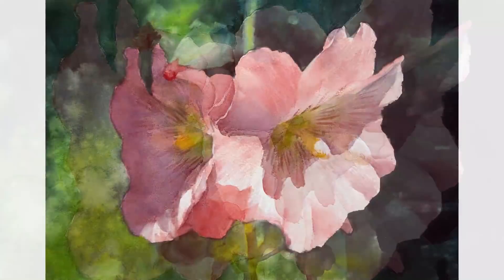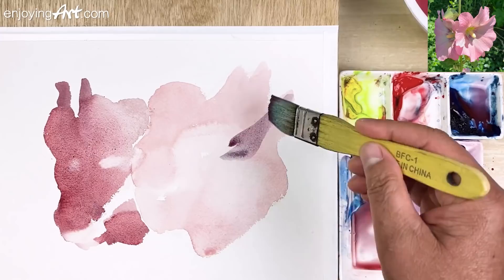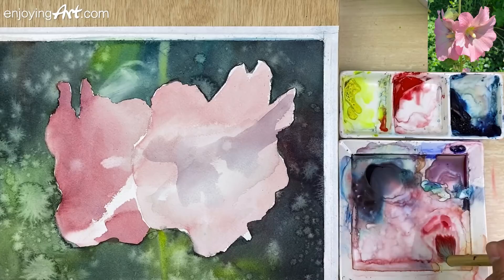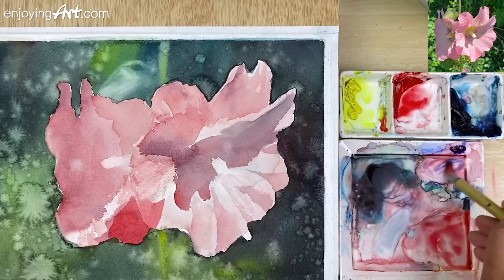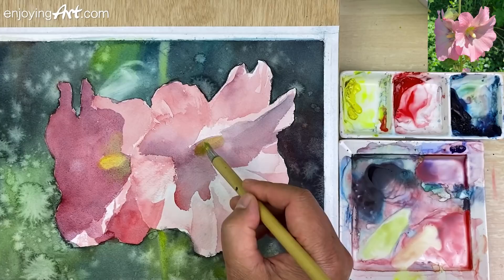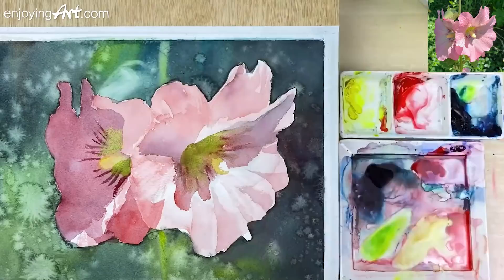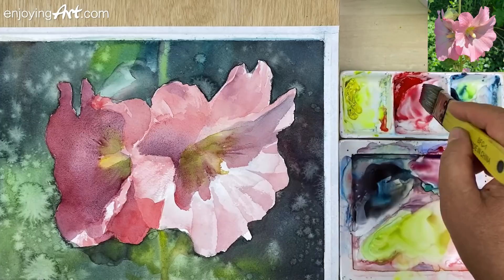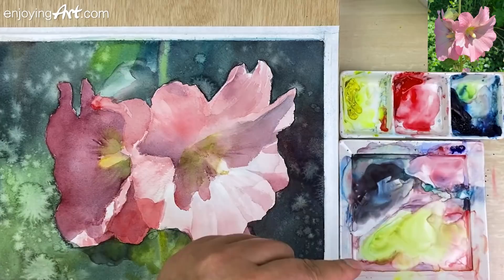Watercolor painting of hollyhock flowers